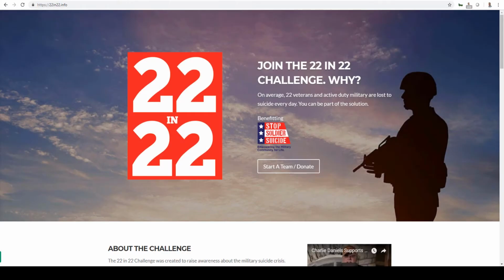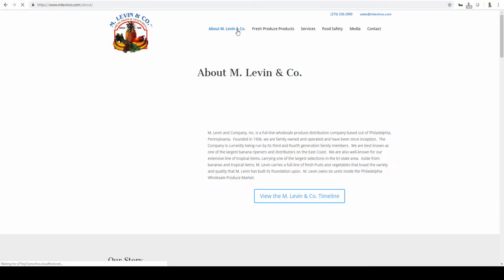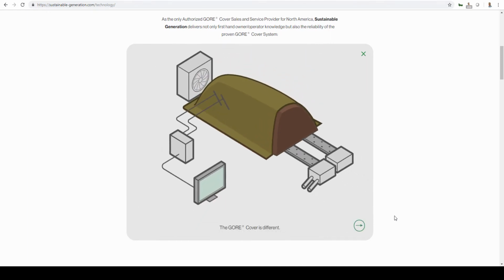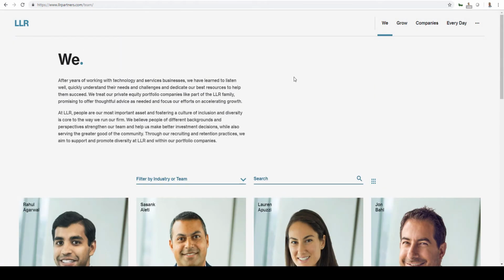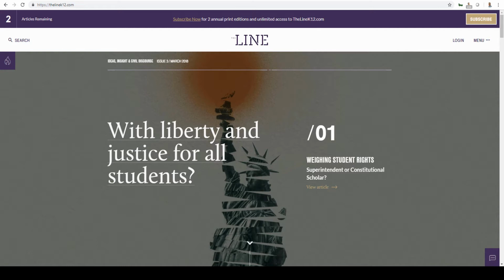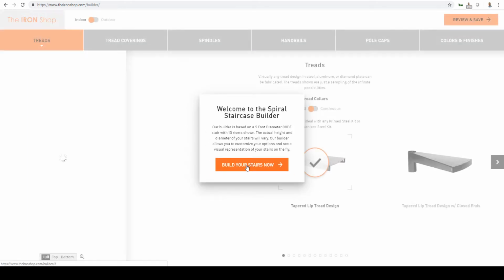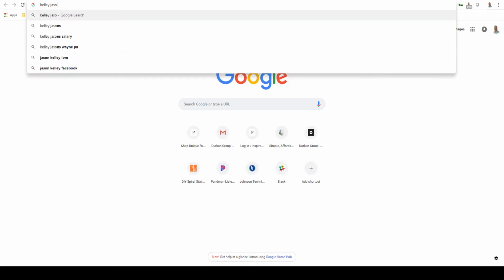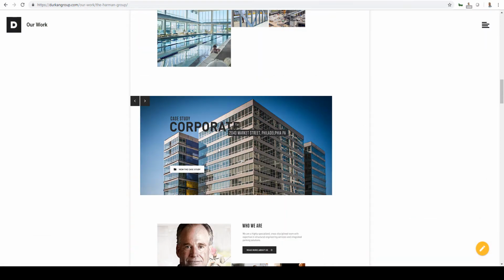Template Website Design vs Custom Website Design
When approaching a website redesign project there are only two options to consider: use a website template or work with creative design and messaging talent to handcraft a custom website and digital experience for your users. On the surface it may be hard to tell but, there is a big difference.